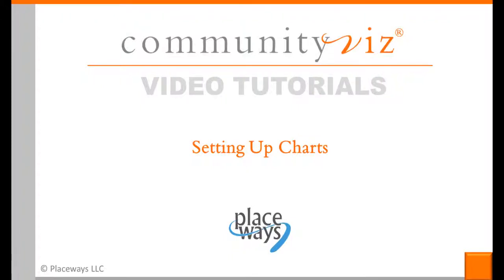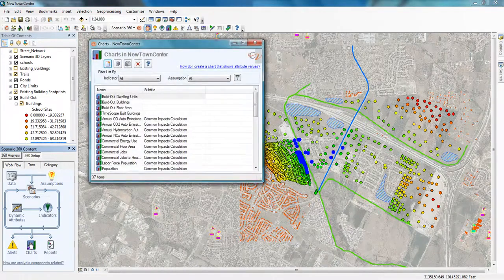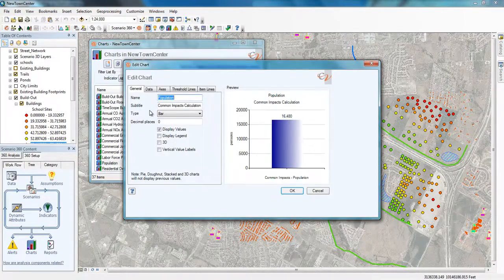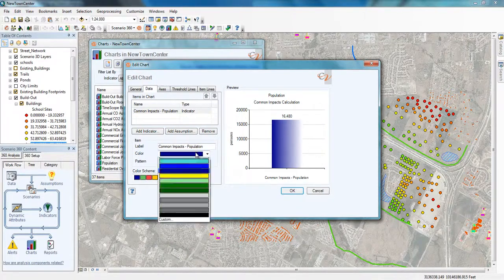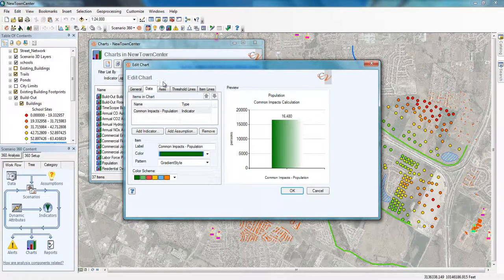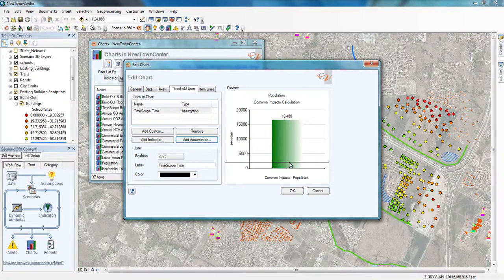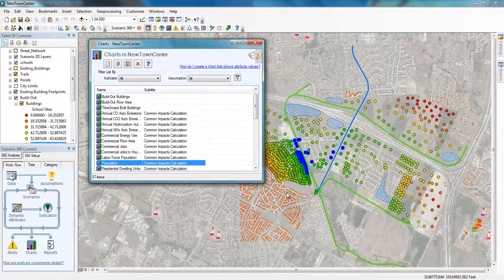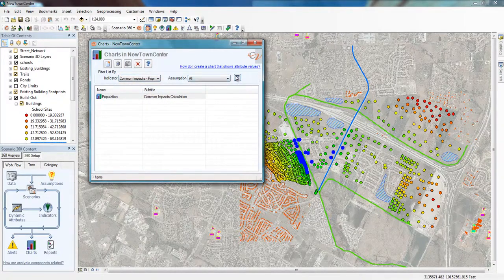Setting Up Charts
How to setup charts in Scenario 360.